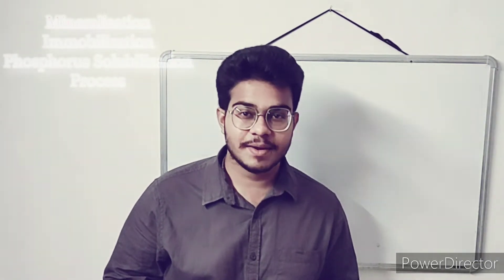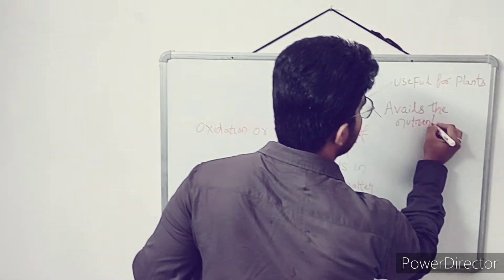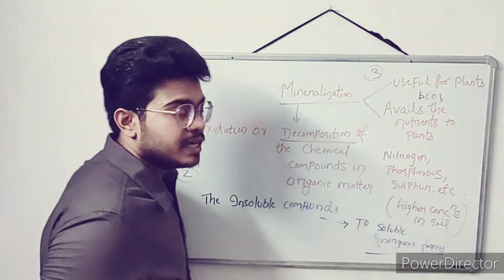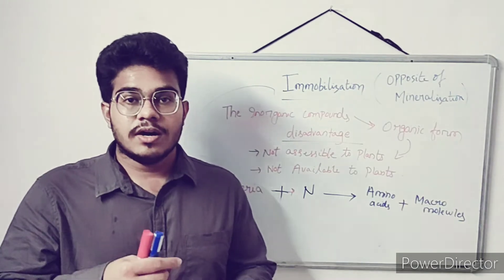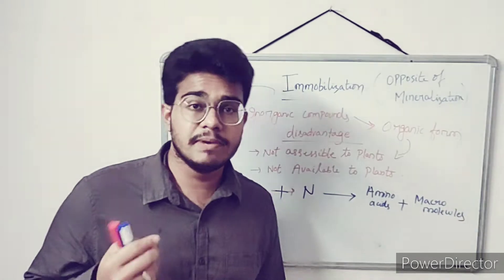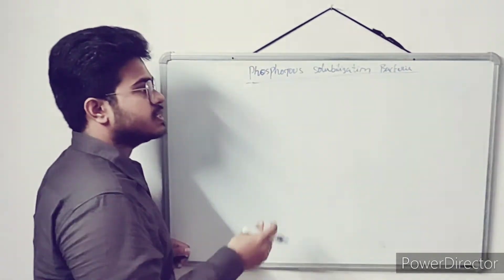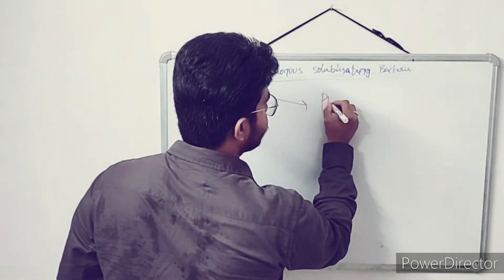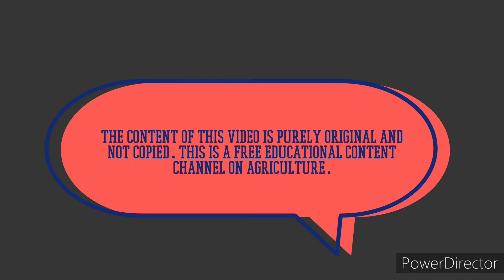65. MINERALIZATION, IMMOBILIZATION & PHOSPHORUS SOLUBILIZATION : A SOIL PROFILE PROCESS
Hello Viewers,
Learn in details & Clear your concepts on the topic MINERALIZATION, IMMOBILIZATION & PHOSPHORUS SOLUBILIZATION.